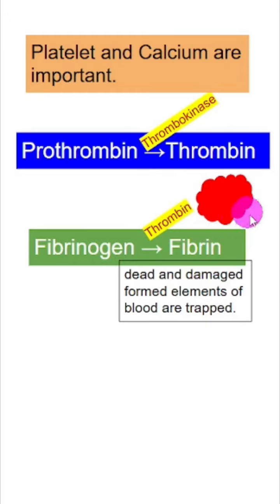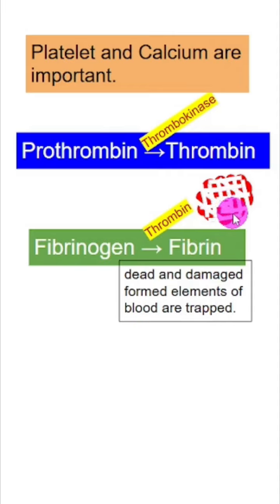NEET Solved PYQ Prothrombin to Fibrin conversion Body fluids and circulation 11